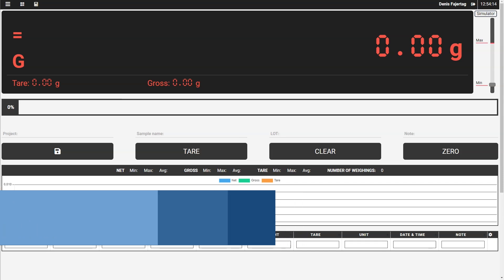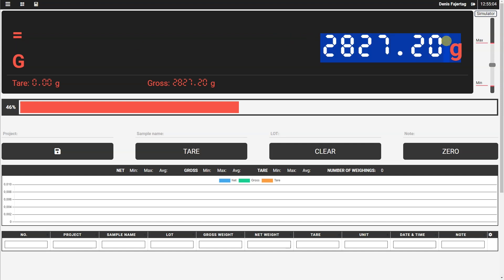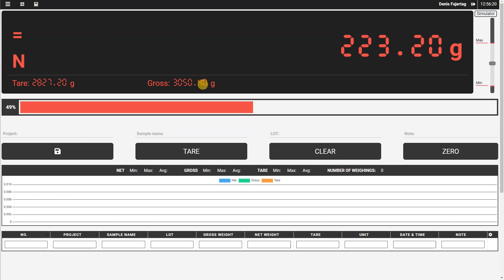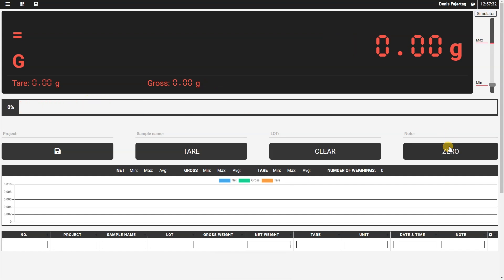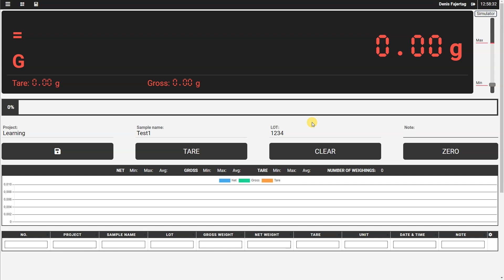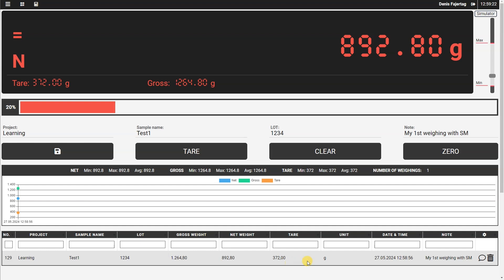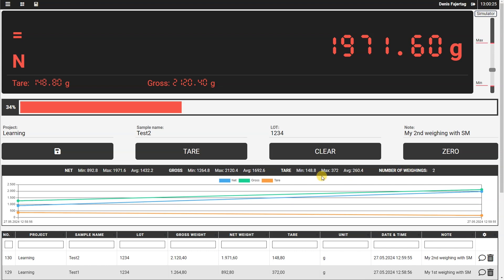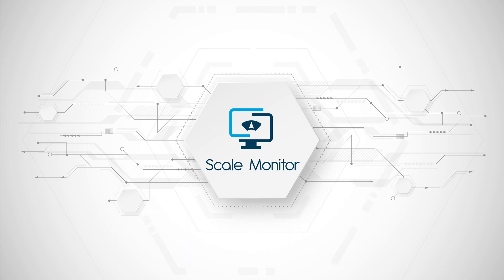Scale Monitor Basics tutorial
This tutorial is intedend to first time users of Scale Monitor. In this tutorial you will learn basics about Scale Monitor widgets and how to quick store weighing from scale.